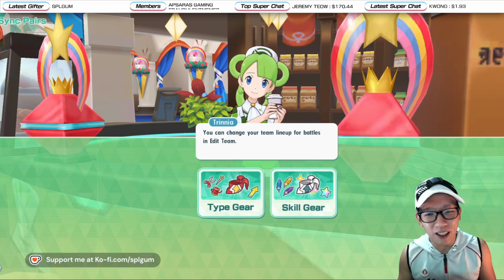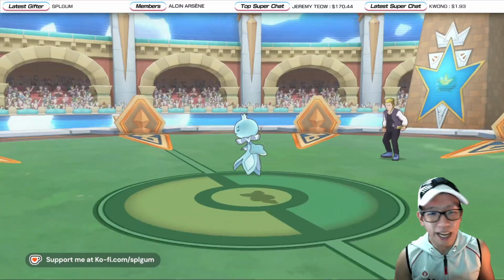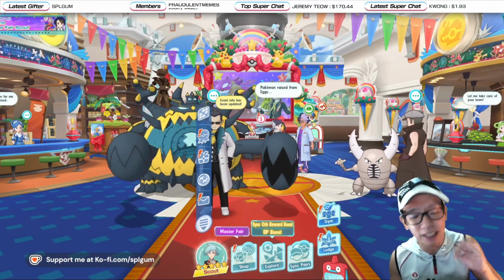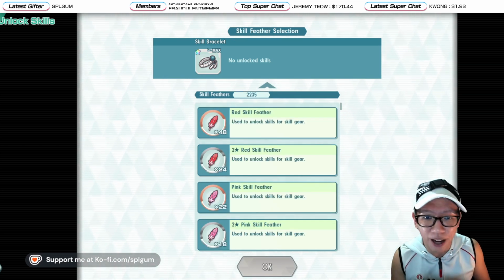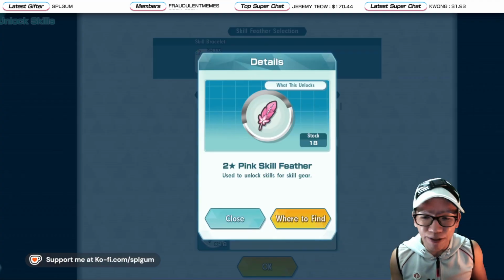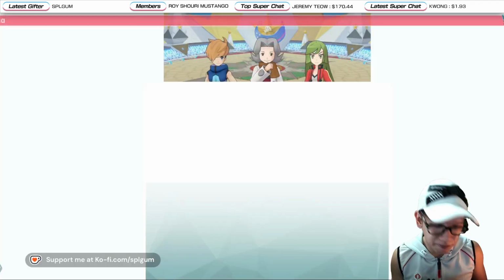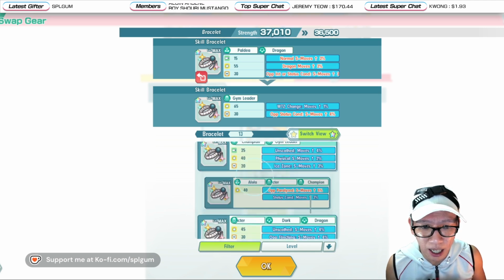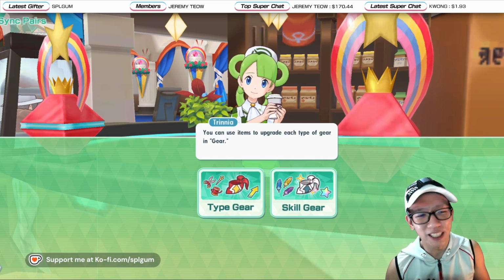Re: GEARS | Newbie Guide 2025 | Welcome to Pokemon Masters EX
Thank you for all the positive feedback on my Newbie Guide 2025 video. I decided to make a series for you guys, tackling one topic at a time so you can just select the video that captures your fancy. This video is the second of the bunch, and it talks about everything you need to know regarding Type Gears and Skill Gears!

Follow my workout channel:  @meatykek